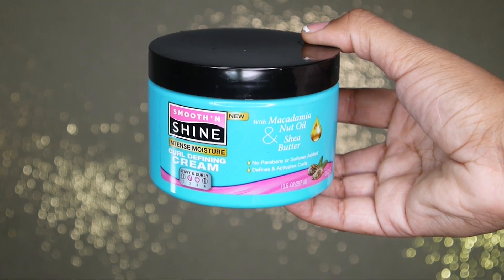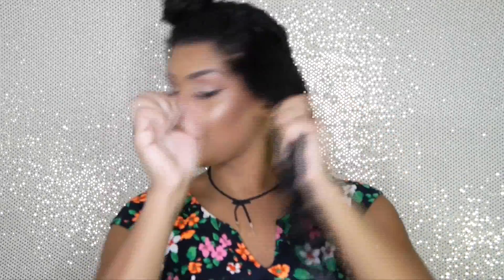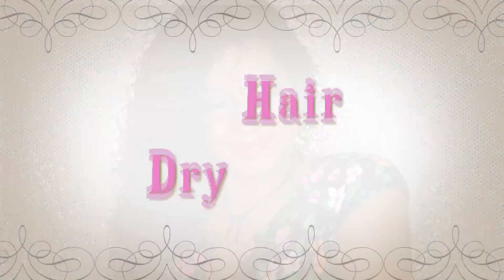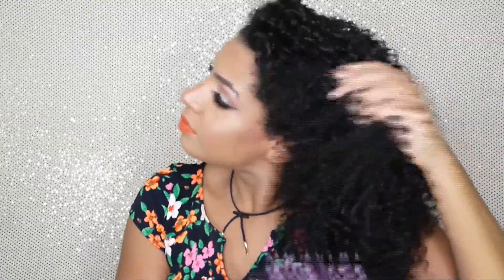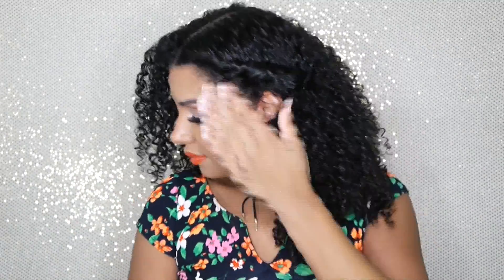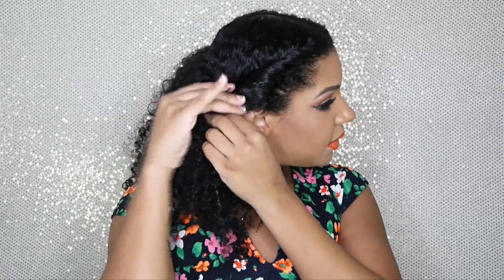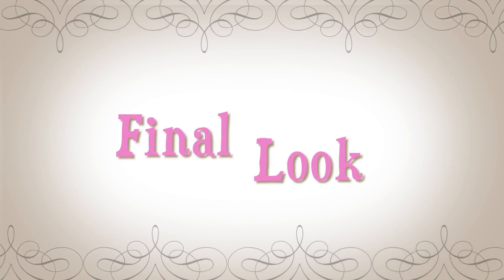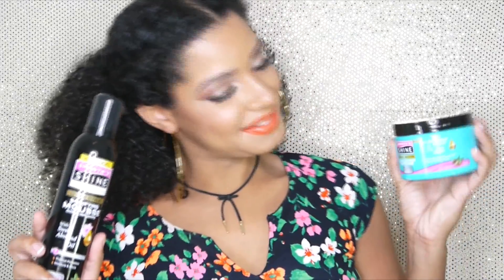Go To Summer Hairstyle for Curly Hair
Hello Ladies, Welcome Back To : Much More Than Beauty

You are now watching: A tutorial on one of my current go-to summer hairstyles that I like to do on my natural curly hair ft. Smooth N Shine products.

You can check out Smooth N Shine and their AMAZING products

Products Used:

Smooth N Shine Intense Moisture Curl Defining Cream
Smooth N Shine Ultra Style Bodifiying Mousse

*Video Links*

♥ ♥ ♥Canal En Español / Spanish Channel♥ ♥ ♥

            ♥ ♥ ♥ FOLLOW ME ♥ ♥ ♥

♥ ♥ ♥ Fan Mail & Products For Review Mail To : ♥ ♥ ♥